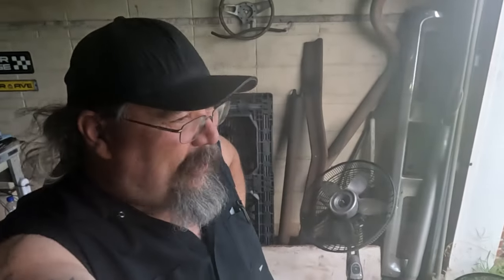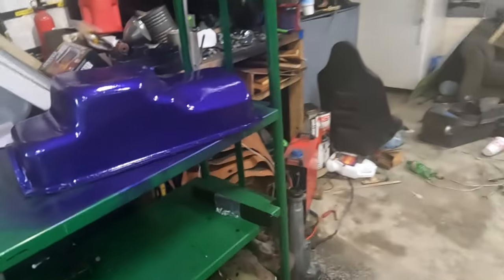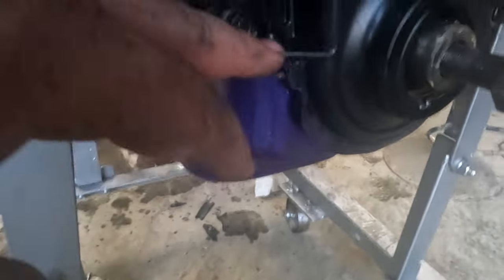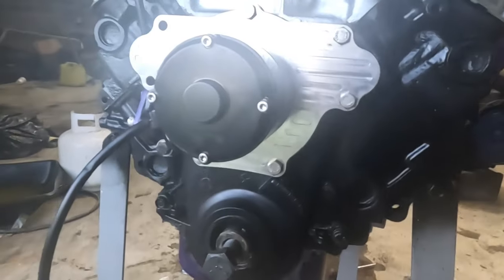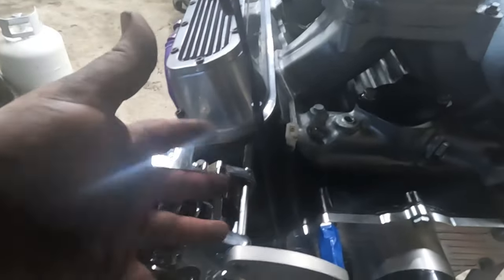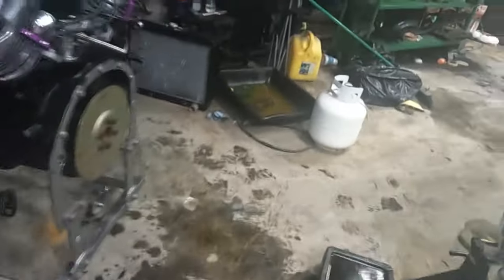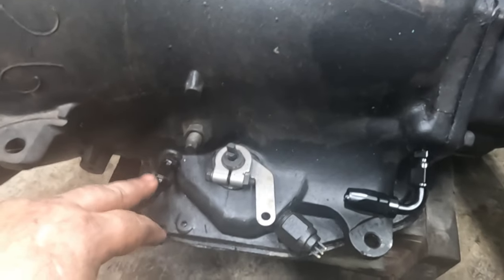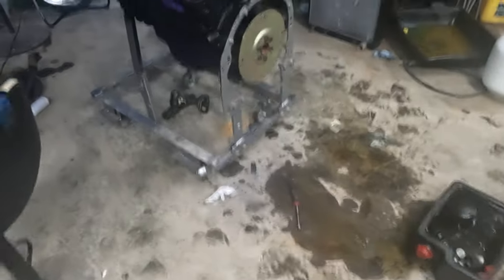Oil Leak Paranoia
Making sure that my engine wont leak on the track at nonamenationals